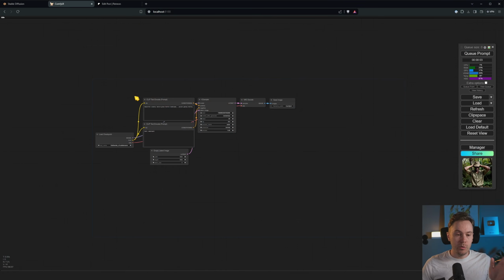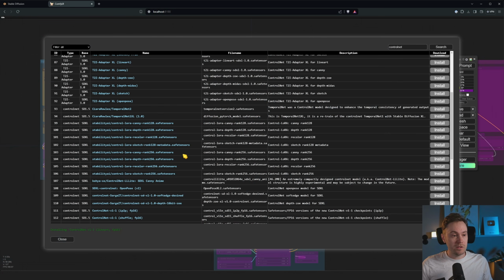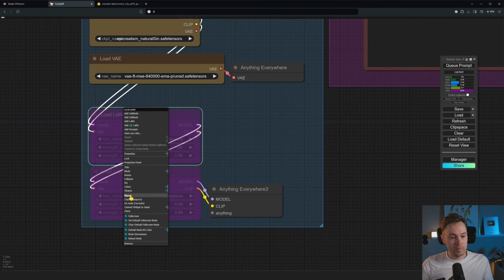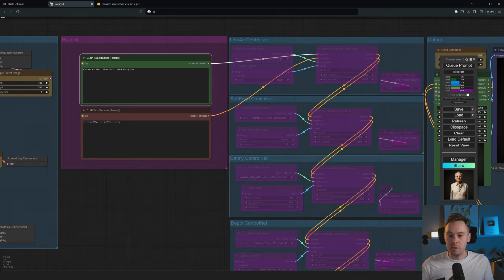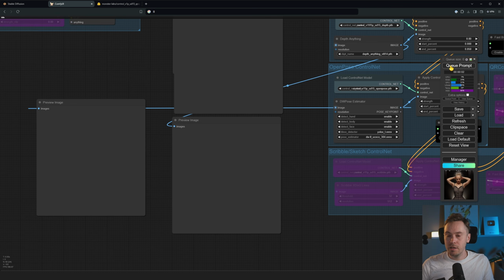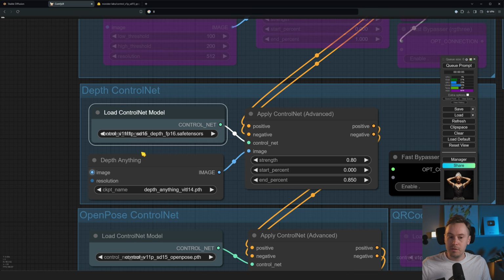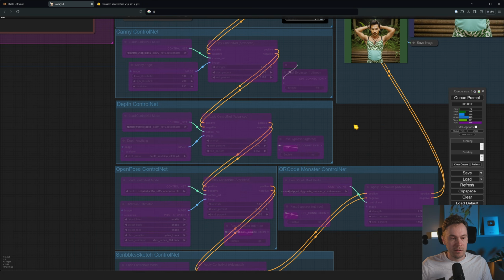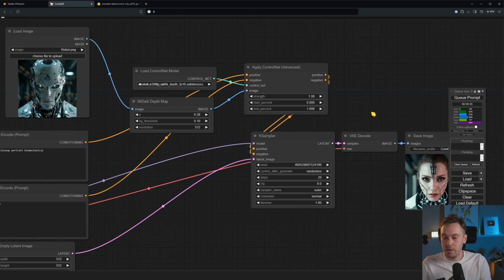ControlNet Tutorial for ComfyUI.